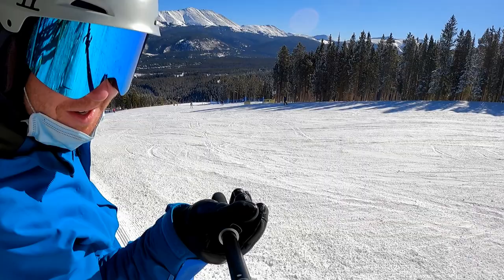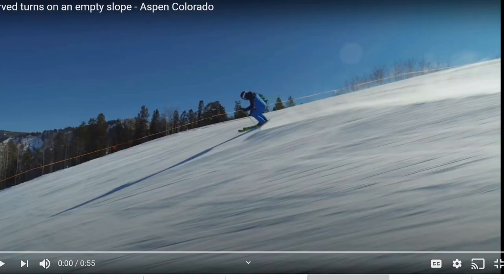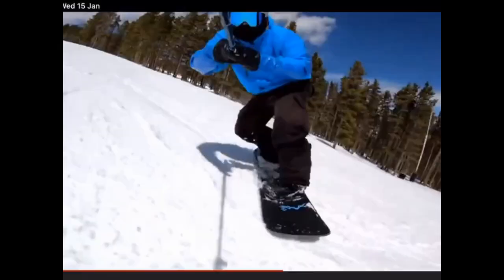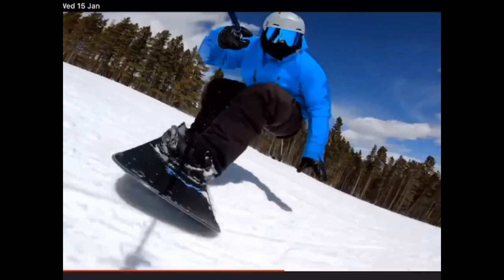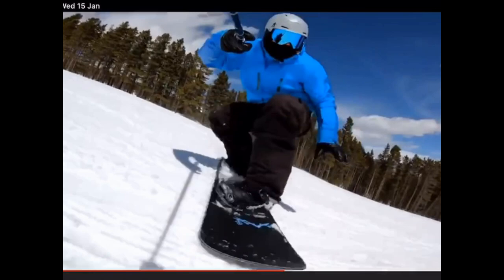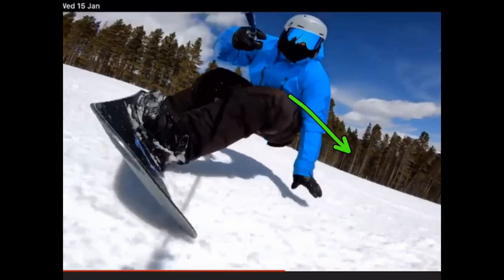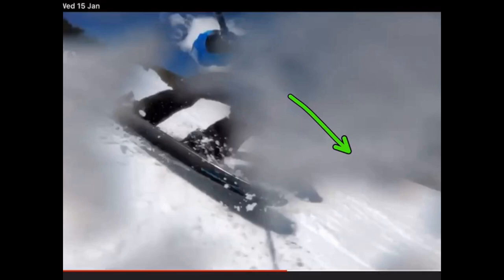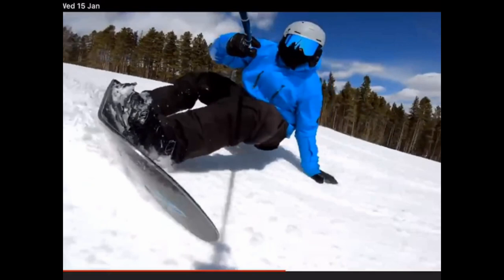Snowboard Turn Analysis by Professional Skier: Tom Gellie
A couple of his videos that I think snowboarders should check out:
-Video of how a ski (same with a snowboard!) bends in relation to its sidecut and edge angle
Even if you're short on time, watch that video starting at 4:02 for a great visualization of what is happening for that type of carved turn.  :)

Most Stickers are back in stock!
The perfect Christmas stocking stuffer!  :)

Link to my favorite balaclava
(I get the "Standard" version... but again, it probably should be worn in conjunction with a separate face mask for actual virus protection)

Bitcoin▶︎ 1DDVXAbpVzSmFpN4HT4gWqJX515ijpsqjx

Tip Jar Heros!
Eric Seymour
Joseph Eichhorn
Toan Nguyen
Steven Chasens
Randolph Russell
Benjamin Yalung
Christi Saari
James Cooper
Lee Griffiths
Tyler Porras
Simon George
Chris Stewart
Jürgen Keuter
Matt Kelso
Marcelo Pando
Kevin Anderson
Mats Klas Novakovic
NetLife Concepts
Chunliang Feng
Konstantin Tarasevic
Christian Preis
Ngai Mun B To
Simon Woo
Jason Hermann Photography
Alexandru Buzura
Stuart Hunter
Kevin Weng
Ryan Klug
Dag Reynolds
New Image Embroidery
Gilles Iachelini
Peter Balogh
Edward Wolfe
Joseph Eichhorn
Nathan Kundin
Joseph Funkey
Michael Antonakakis
Peter Jun
Donovan Ramsay
Joseph Funkey
Nathan Kundin
Jeremy Page
Jack Howard
Mark Malik
Eric Sanders
Nejc Tomažič
Arya Farzin
Joseph Eichhorn
Russell Durrant
Sopanha Tun
John Risner
Timothy Murray
Tara Mostofi
Scott Knight
Ryan Klug
Stephen Lau
Joseph Funkey
Nathan Kundin
Jeremy Page
Jack Howard
Mark Malik
Eric Sanders
Nejc Tomažič
Arya Farzin
Leanne Ferreira
Scott Knight
Nathan Kundin
Joseph Funkey
Michael Antonakakis
Peter Jun
Donovan RamsayMichael Bryant
Niall Mulcahy
Steven Johnson
Ryan Klug
Shaun Diamond
Joe P
Randy Russell
Joris VoornPeter Jun
Jiang Li
Matthew Valentine
Christian Staub
Andy Caba
Nicholas Kang Dalvano
Kai He
Thomas Rogers
Scott Knight
Christopher McSweeney
Michael Bryant
Donovan Ramsay
Jiajian Wu
Duncan Smith
Ben Golan
Ryan Klug
Taymuraz Khugaev
Steven Johnson
Dustin Harman
Thomas Carrierr
Mark Magnino
Brad White
Luc Knebel
Mr M Dore
Brian Hanrahan
Yuchen Wang
Matthew Rodatus
Sean Wallace
Peter Neil